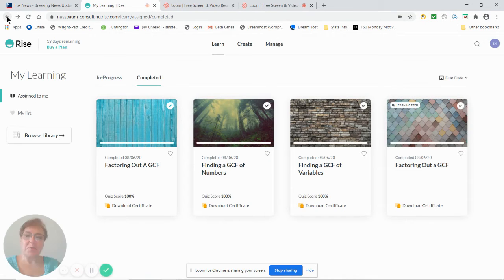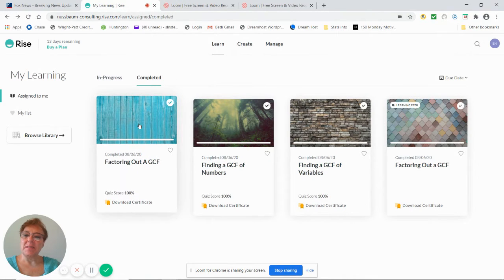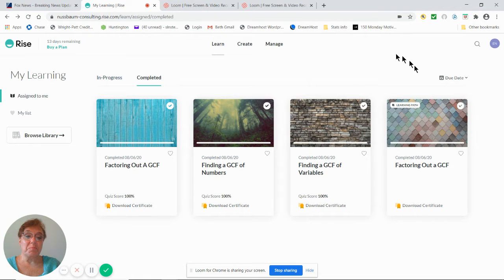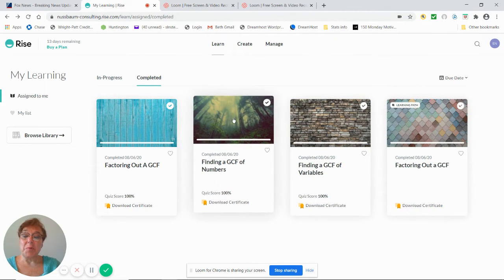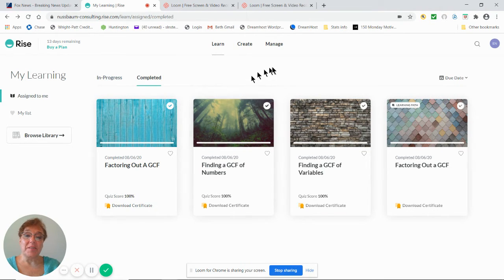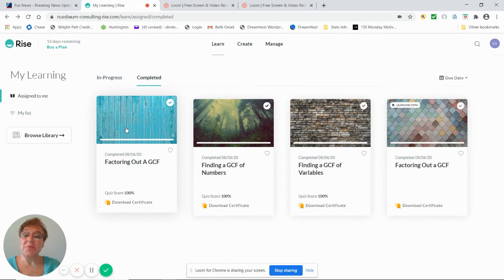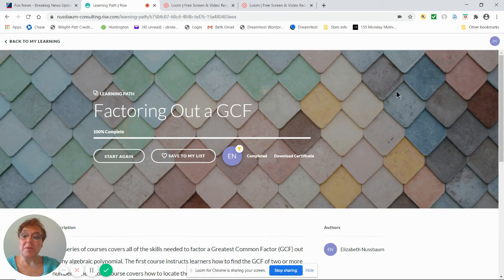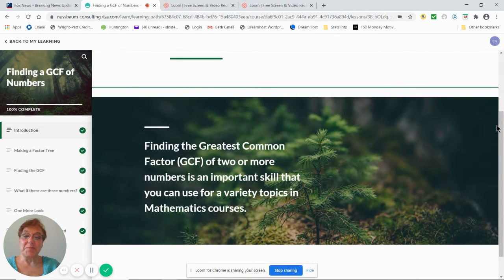DGMD-61 Final Project Elizabeth Nussbaum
This is a review of my final project for DGMD-61 at Harvard Extension School.